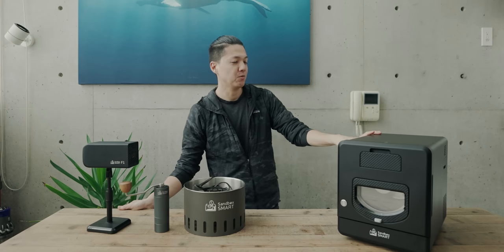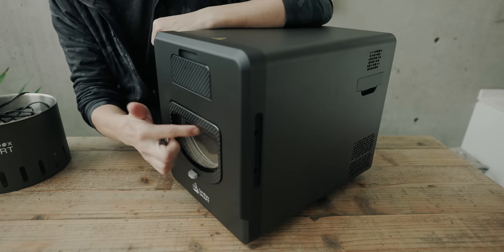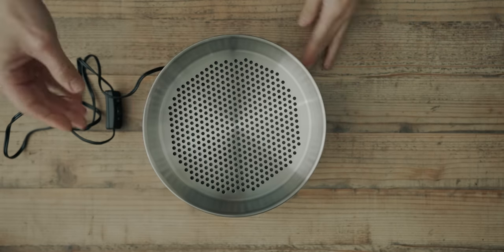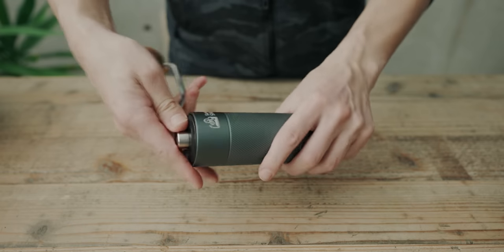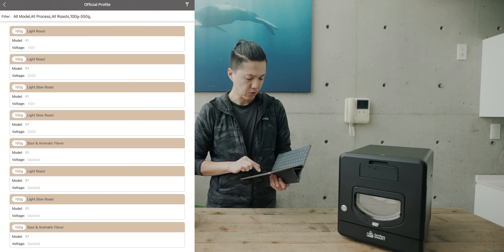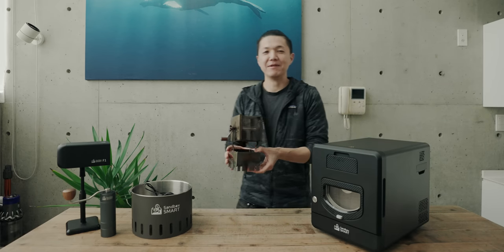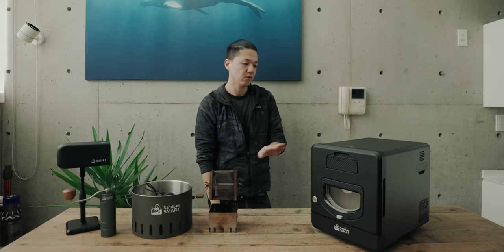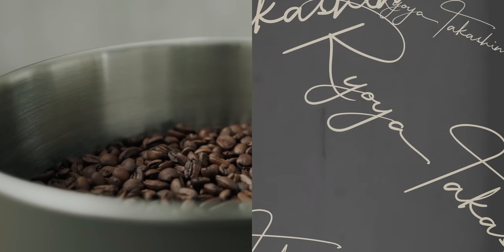Sandbox Smart R2 // Home Coffee Roaster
#1 // Backchat - Xack
#2 // No Ice - Dylan Sitts

Equipments & etc:
Camera : Sony A7SIII
Lens : FE 35mm F1.4 ZA [SEL35F14Z]
FE 16-35mm F2.8 GM [SEL1635GM]
FE 24-70mm F2.8 GM [SEL2470GM]
Lens Filter : Kenko variable NDX 82mm
Mic：RODE Videomic Pro+ / SENNHEISER MKE600
Monitor : Atomos Shinobi
Tripods：SLIK carbon 923 pro/ SLIK carbon 823 pro/ SLIK mini pro 7/ RRS TP-243 Ground-Level Tripod
Slider : iFootage Shark Slider Mini
Edit : Adobe Premiere Pro / Adobe After Effects